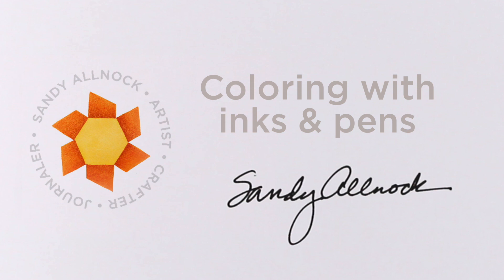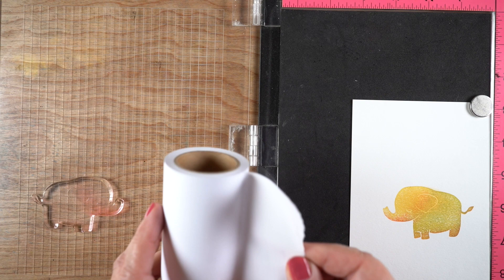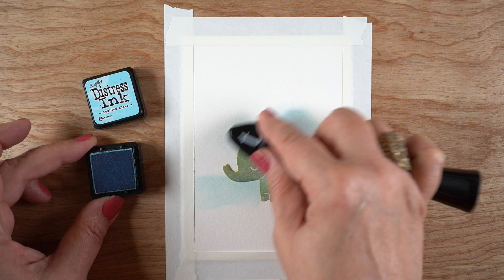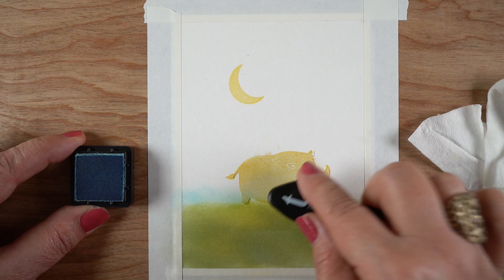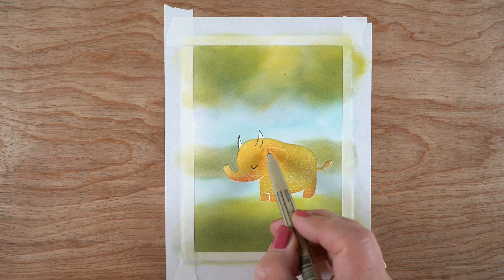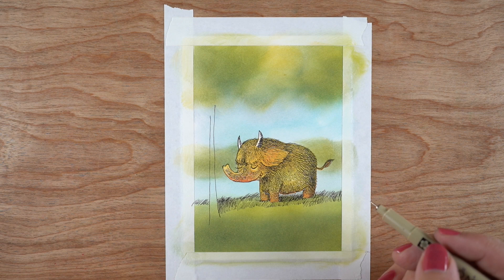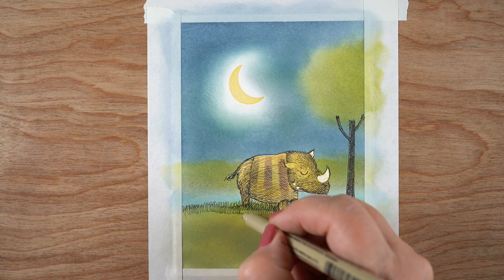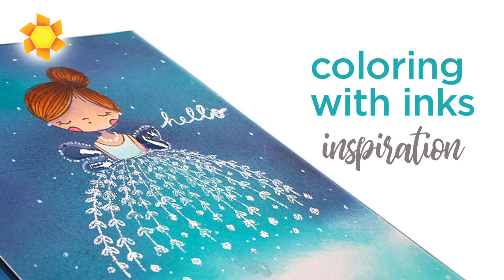Coloring with inks and pens (inspired by Maurice Sendak)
This might be the start of a series. art inspired by favorite children's illustrators. Maurice Sendak's work is SO inspiring to the likes of me - lots of pen and ink work, fun subject matter, muted colors - it's all right up my alley! Blog post with more info and pinnable images

Concord & 9th:
Safari Friends Stamps:

Letterpress 110 lb. White - 10 pk, Essentials by Ellen Cardstock
New & Improved MISTI Laser Etched Stamping Tool (8-1/8 X 10-1/2), My Sweet Petunia